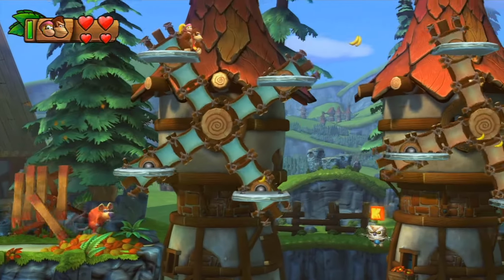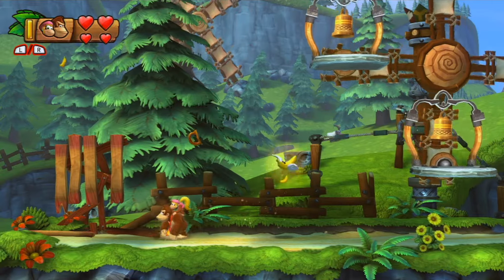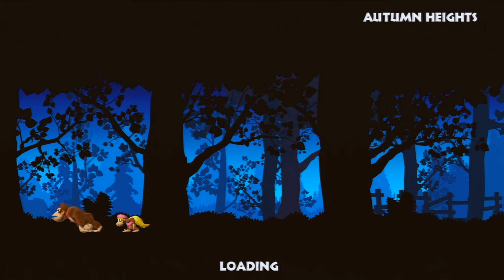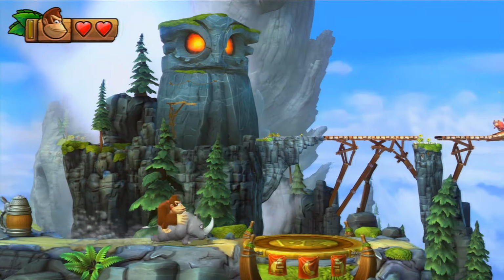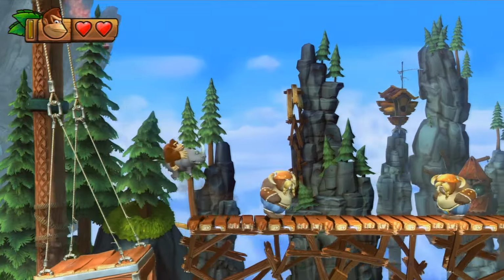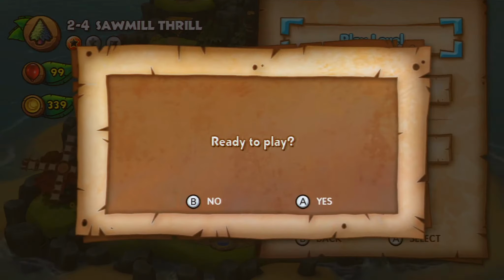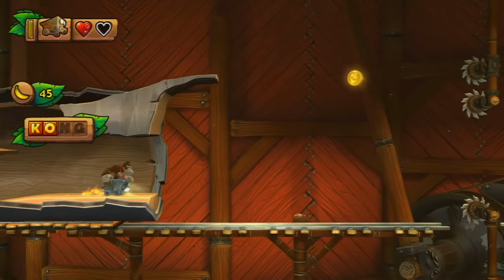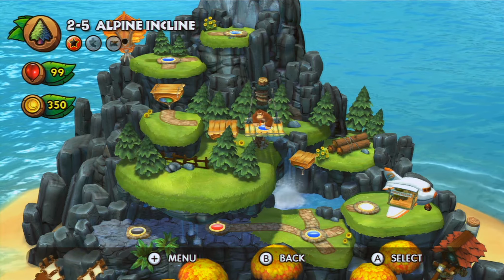Donkey Kong Country Tropical Freeze 100% Walkthrough (Lets Play): Part 12 - World 2 Autumn Heights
Donkey Kong Country Tropical Freeze Gameplay Walkthrough on Nintendo Wii U in HD. This Donkey Kong Country Tropical Freeze walkthrough with all Puzzle Pieces, KONG Letters and the the secret worlds

Part 12 includes:
Autumn Heights

2-1 Windmill Hills PUZZLE COLLECTION
2-2 Mountain Mania PUZZLE COLLECTION
2-4 Sawmill Thrill PUZZLE COLLECTION
2-5 Aqueduct Assault PUZZLE COLLECTION

Developer: Retro Studios
Release: 21/02/2014
Genre: Platformer
Platform: Nintendo Wii U
Publisher: Nintendo